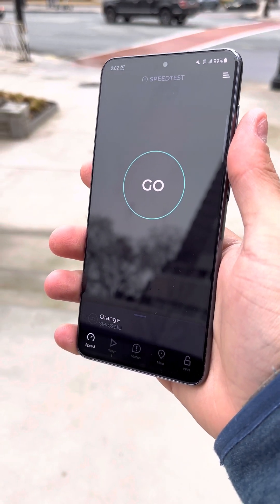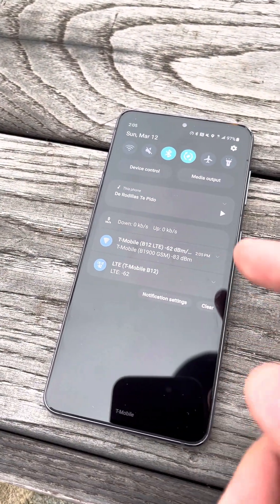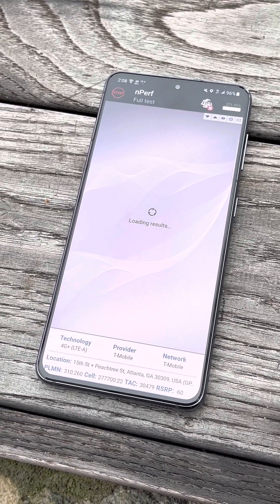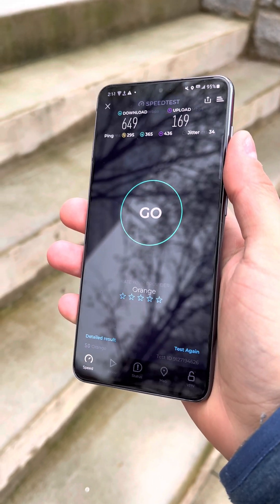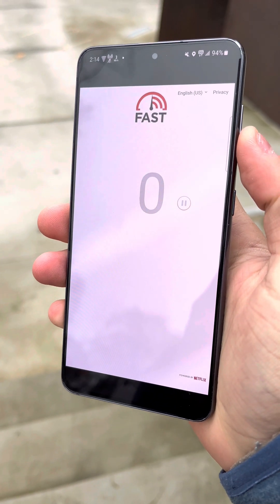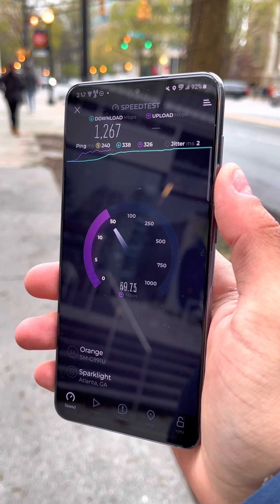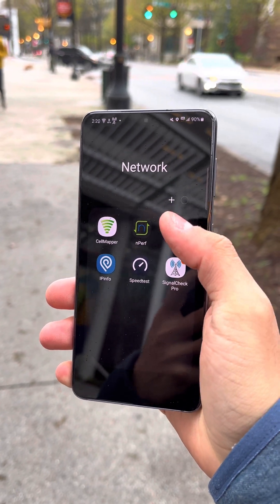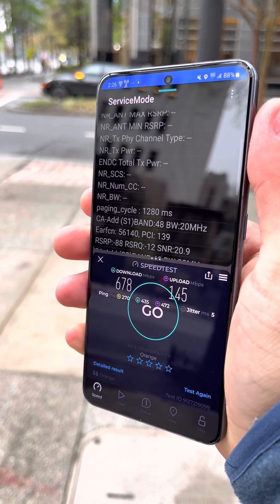Orange France SIM roaming in USA review (Speedtests on all 3 Carriers)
This Orange France plan used in this video is 5G illimité (unlimited) (This plan doesn't exist anymore)

Orange France gives access to all 3 US Carriers:

1st Carrier Tested: T-Mobile (LTE access; Yes  5G access; No) (Full Speed on network; Yes  Uncapped Streaming; True)
2nd Carrier Tested: Verizon (LTE access; Yes  5G access; Yes) (Full Speed on network; No, 700MB/s. Uncapped Streaming; True)
3rd Carrier Tested: AT&T (LTE access; Yes  5G access; Yes) (Full Speed on network; Yes. Uncapped Streaming; True)